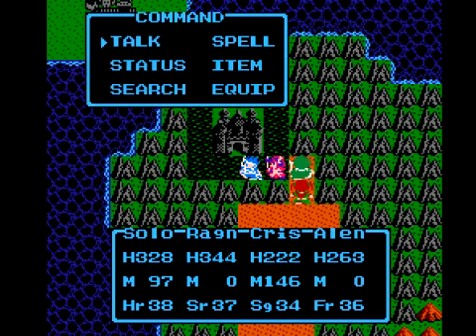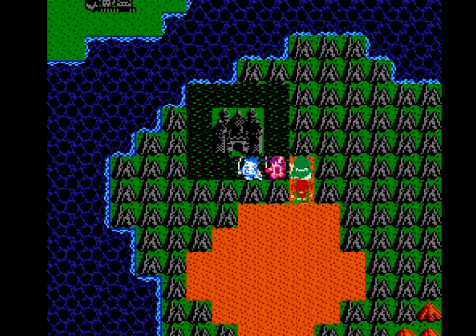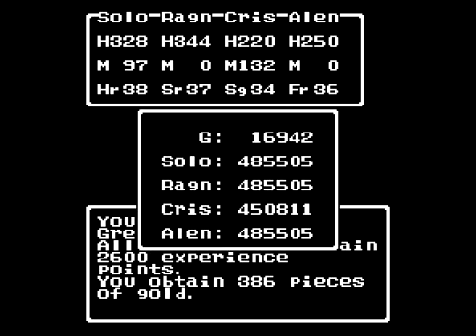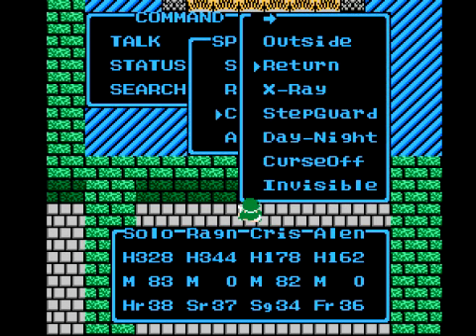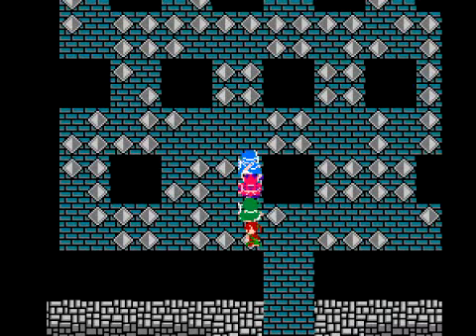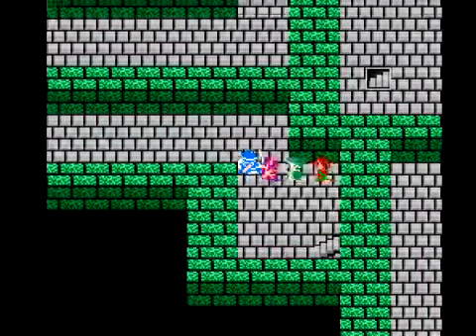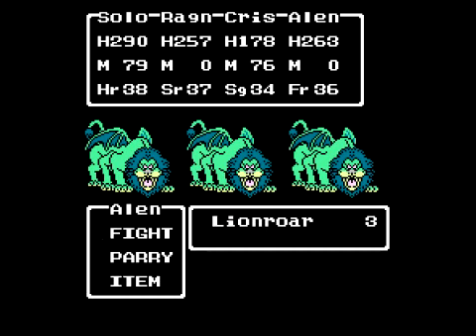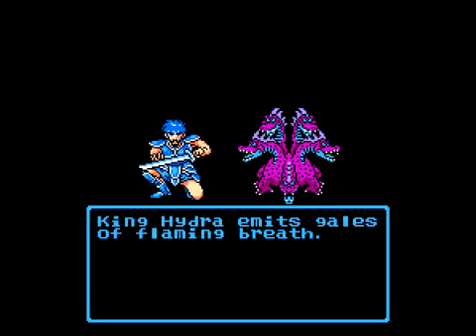Let's Play Dragon Warrior III #33 - The Final Frontier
In this episode, we finally breach Zoma's Castle to put an end to his reign of terror over Alefgard.  Along the way, we meet up with an old friend.